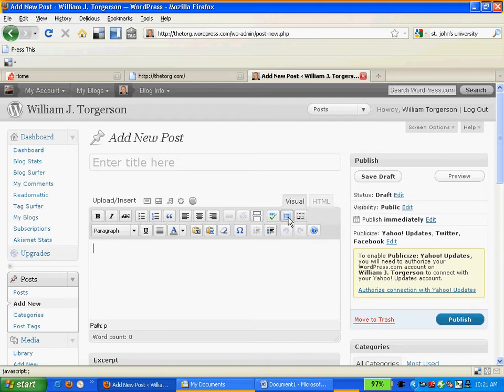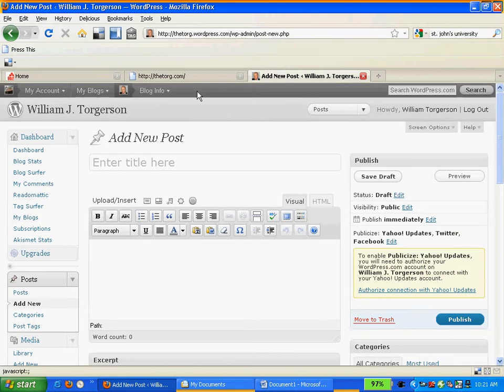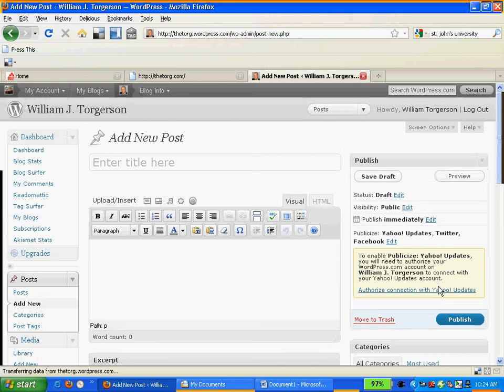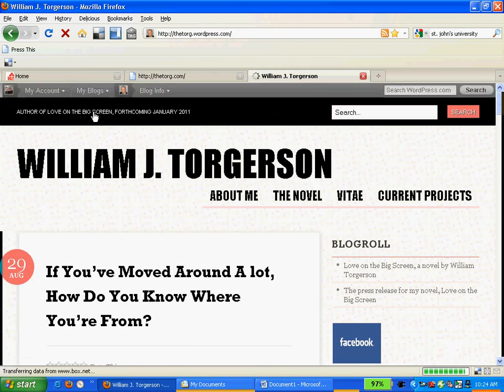Your First Wordpress Blog Post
This tutorial will take you through your first Wordpress Blog Post.  It might be safest to type the post in Word first and then copy and paste it into the posting window.  Be sure to add "tag words" to what you write.  This will help you reflect on what you have written, help others interested in your subject matter find your work, and help you to practice the art of using key words in search engines and databases to find information.  Later, the tags will show you others writing within the same subject matter and this will serve as a tangible example of the conversation that surrounds your voice in this field.  It's what in-text citations do in a scholarly article and works cited page.